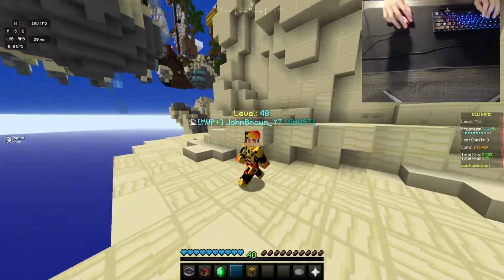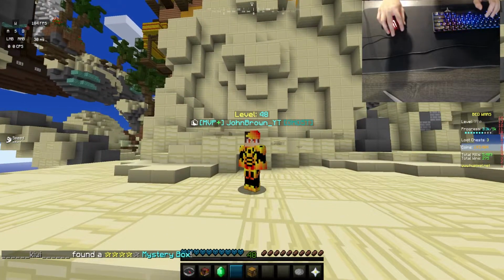Doing this will give you 20+CPS Butterfly Clicking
This video is extremely detailed. All you need to know is right in here. Hope you learn something!

Mouse: Bloody A Bedless (Matte Black)